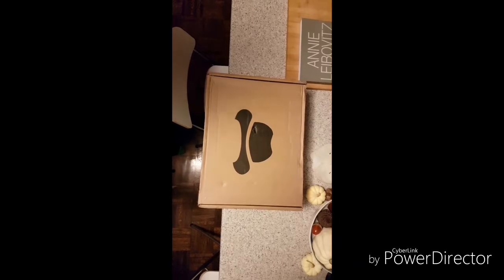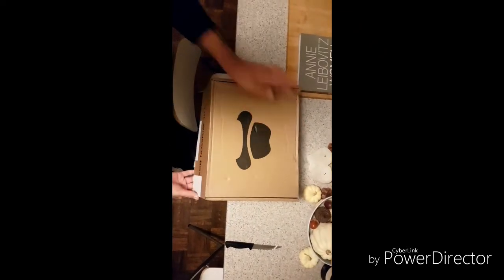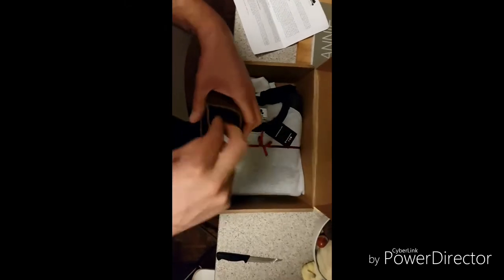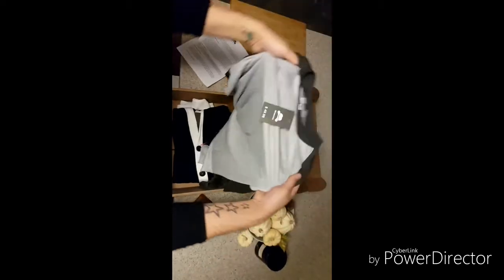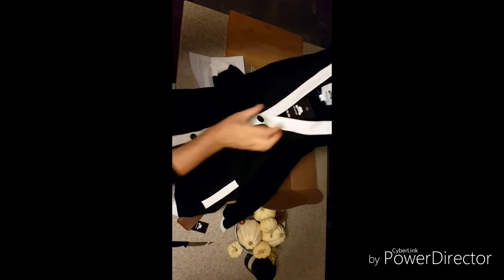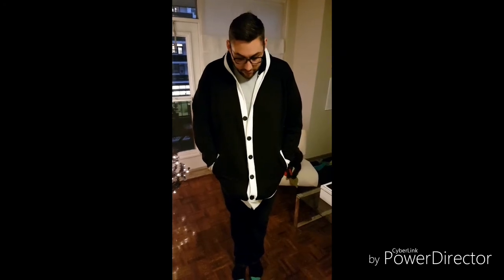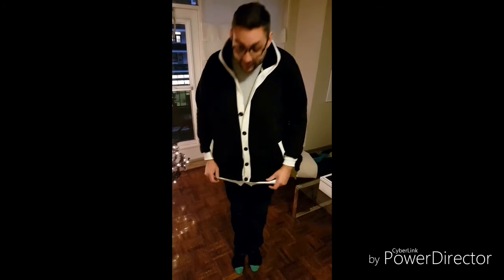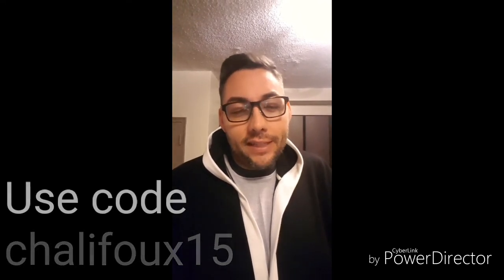The Winston Box Round 2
Unboxing my second Winston Box!